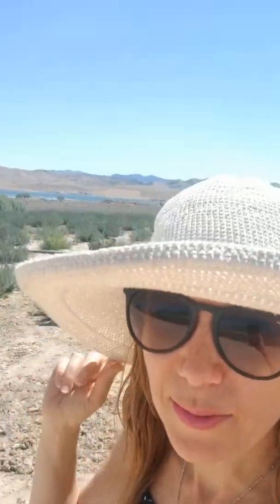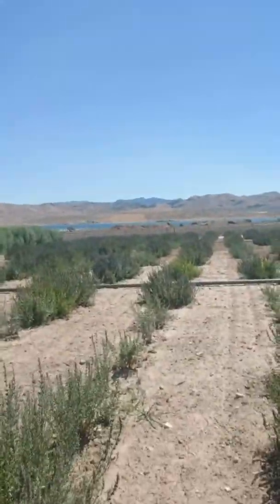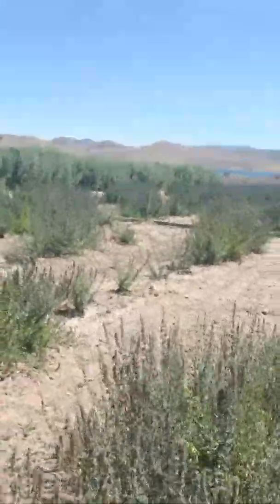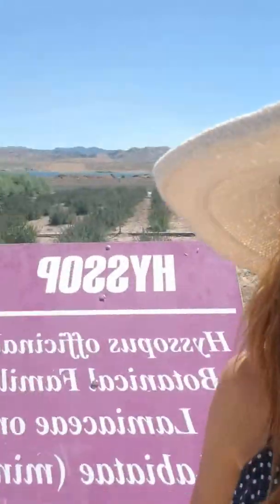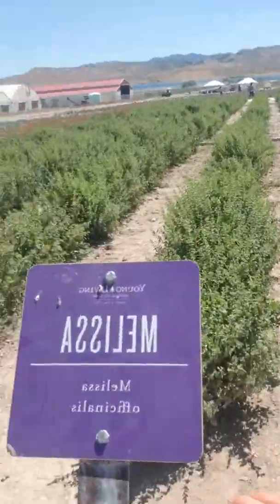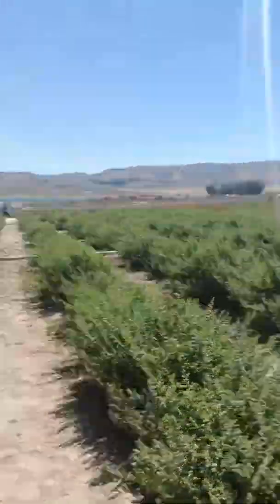Mona, Utah YL farm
Here's a quick peek at clary sage, fennel, wolfberries and more growing at the Young Living Farm in July.